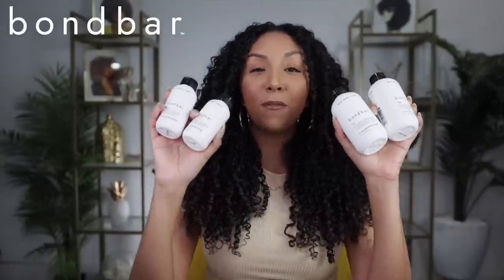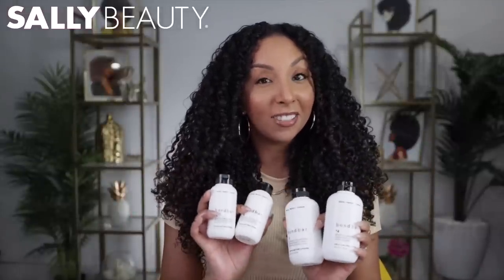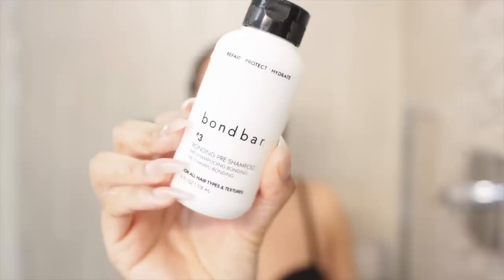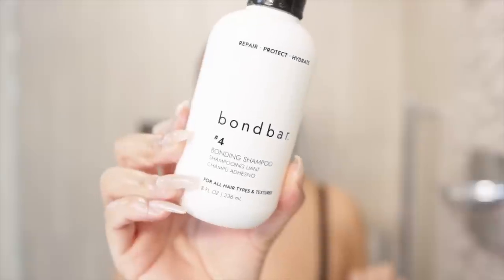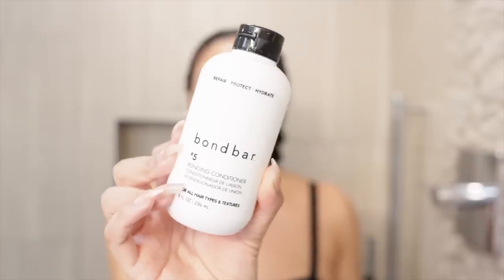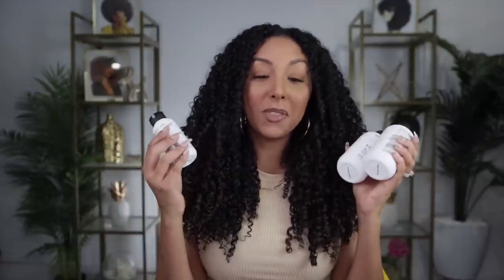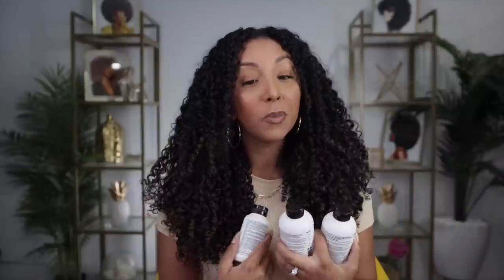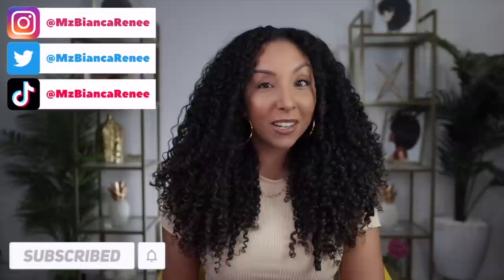Repair Damaged Hair with Bond Bar! New Affordable Bonding Products | BiancaReneeToday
Repair damaged hair with BOND BAR! If you have heat damage, color damage or want to strengthen you hair, this is an affordable option available at Sally Beauty.